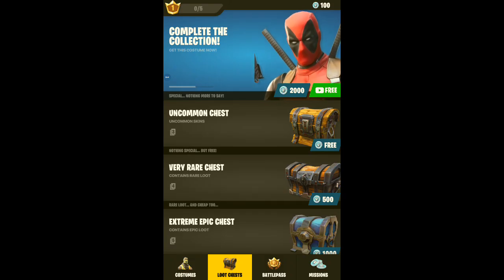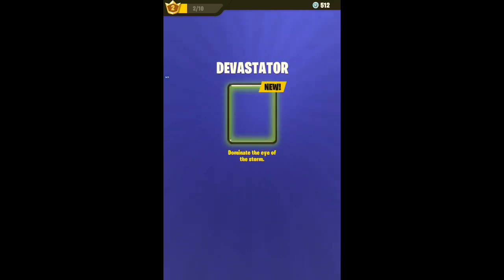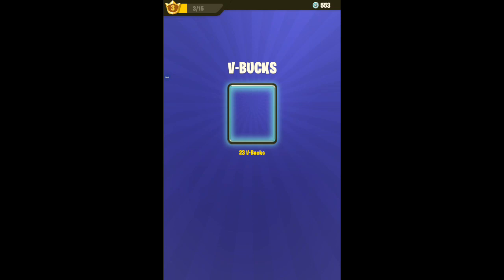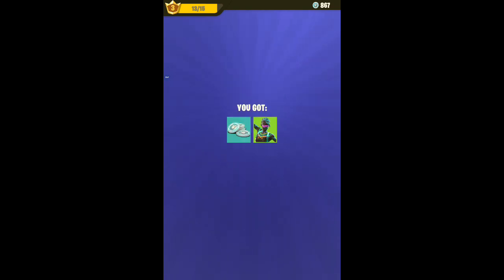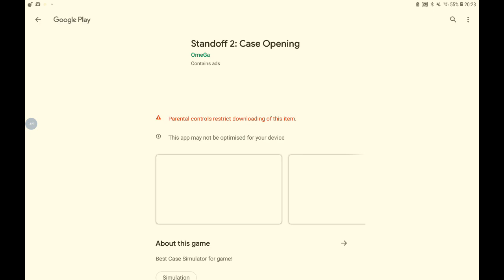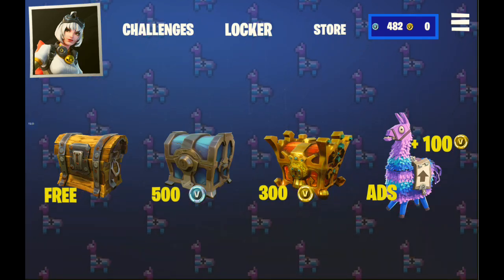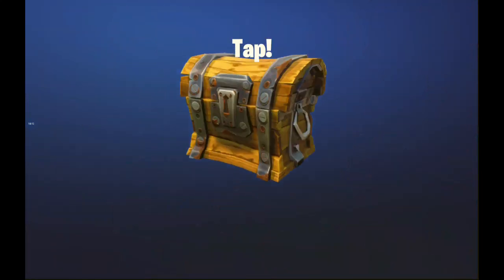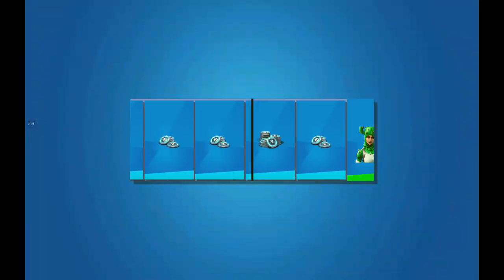DJ KIWI FM OPENING FORTNITE CHESTS FROM 2 DIFFERENT APPS